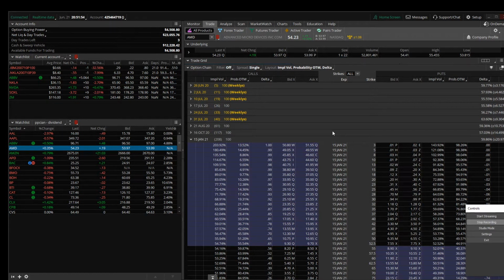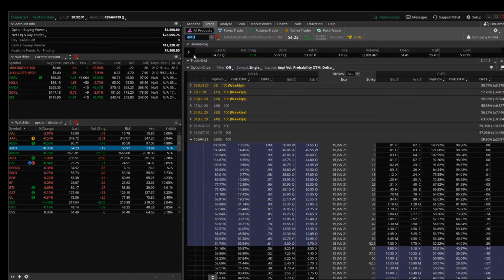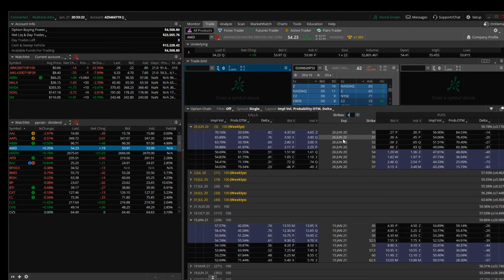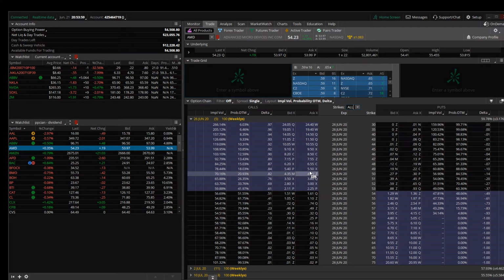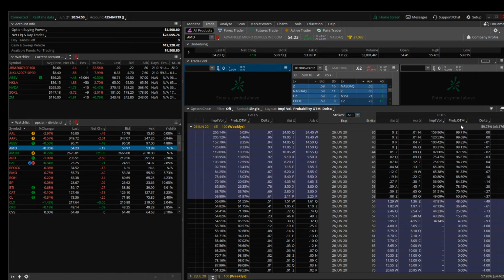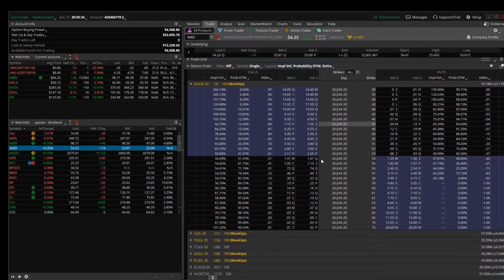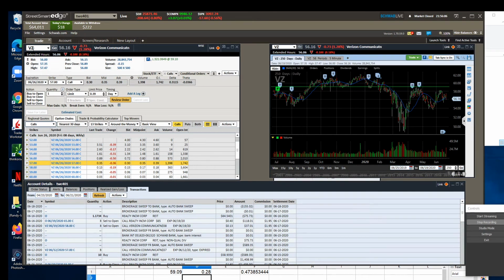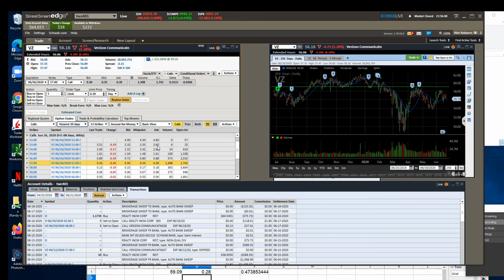How to read an Option Chain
Quick video on reading an option chain.

I'm now posting my trades in real time to twitter.  Follow along if you dare!

Because the information herein is based on my personal opinion and experience, it should not be considered professional financial investment advice or tax advice. The ideas and strategies that I provide should never be used without first assessing your own personal/financial situation, or without consulting a financial and/or tax professional. My thoughts and opinions may also change from time to time as I acquire more knowledge. These are, as discussed above, solely my thoughts and opinions. I reserve the right to delete any comments for any reason (abusive in nature, contain profanity, etc.). Your continued reading/use of my YouTube Channel, blog, email newsletters, whitepapers, Excel files, and other materials constitutes your agreement with and acceptance of this disclaimer.DISCLAIMER: All information and data on my YouTube Channel, blog, email newsletters, white papers, Excel files, and other materials is solely for informational purposes. I make no representations as to the accuracy, completeness, suitability or validity of any information. I will not be liable for any errors, omissions, losses, injuries or damages arising from its display or use. All information is provided AS IS with no warranties, and confers no rights. I will not be responsible for the accuracy of material that is linked on this site.